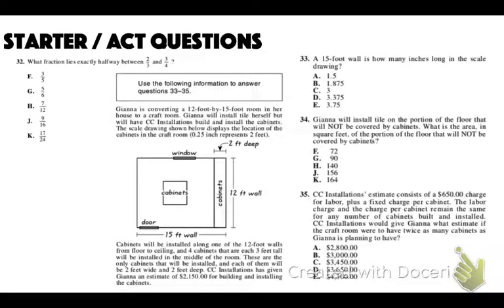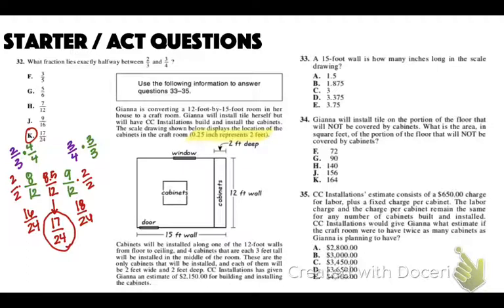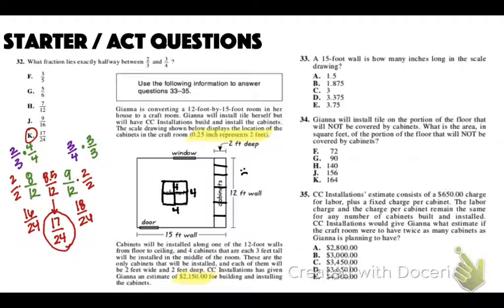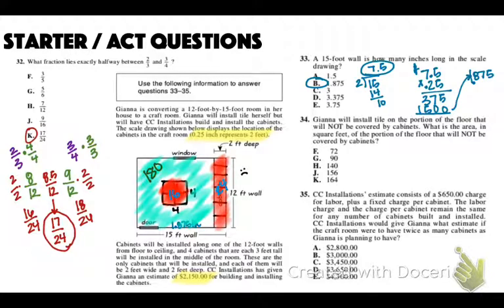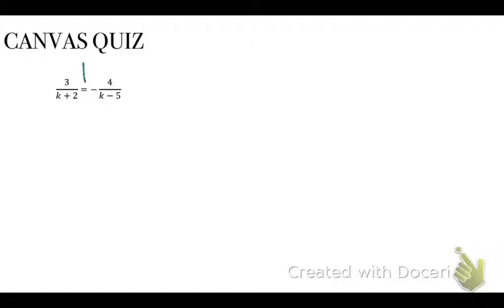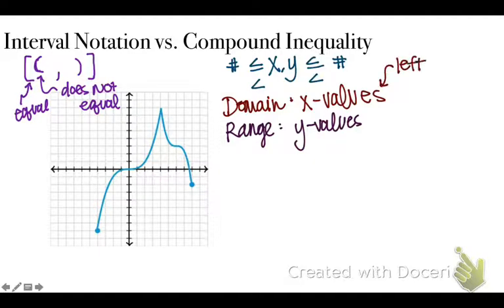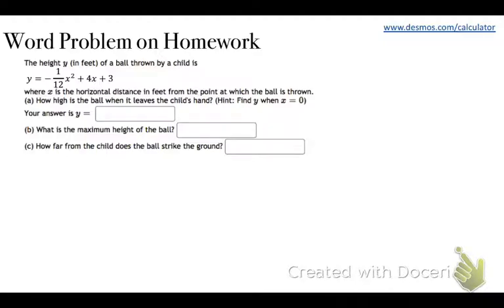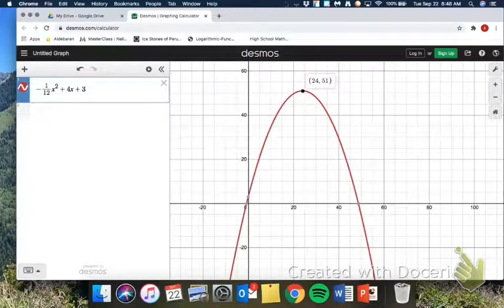Sept. 22nd: ACT Questions and Homework Hints